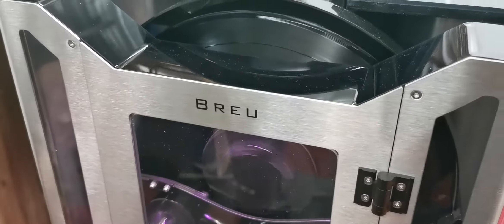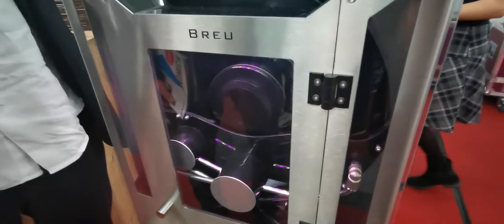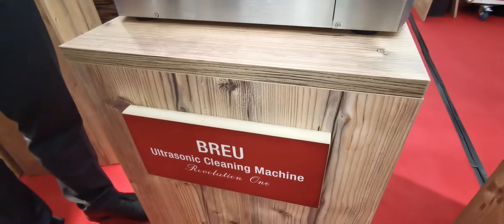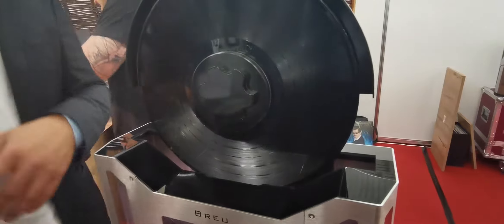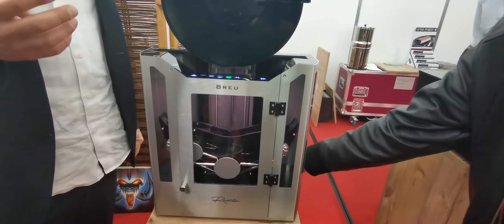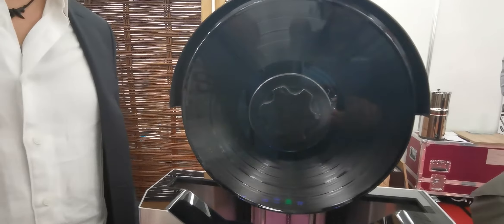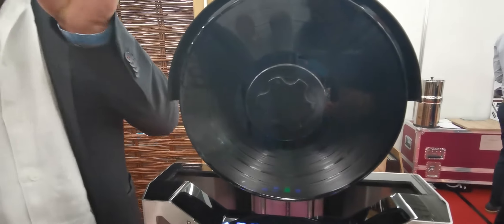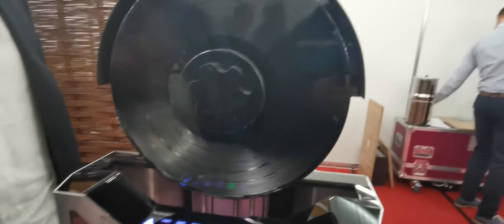Breu Revolution One: LP ultrasonic cleaning machine